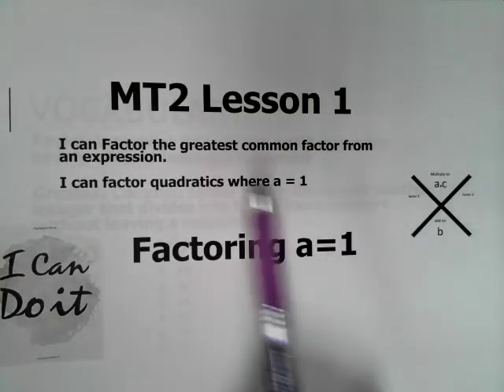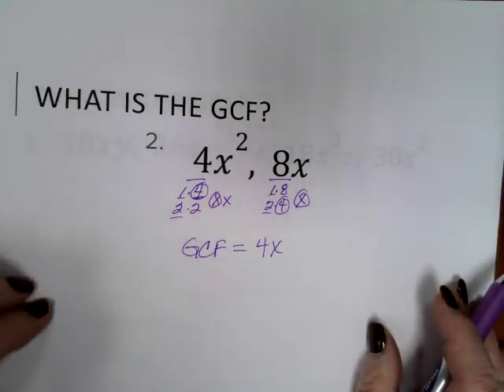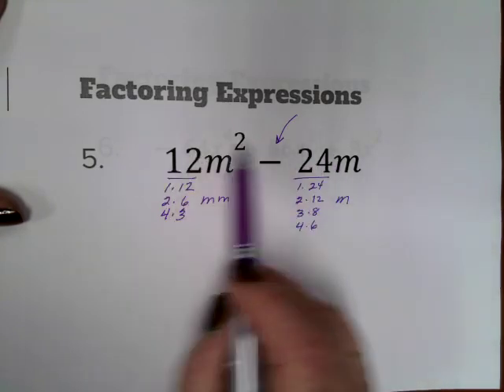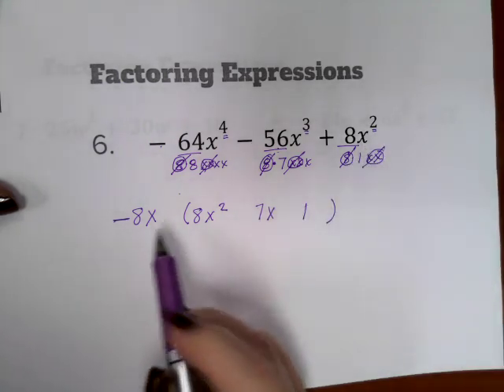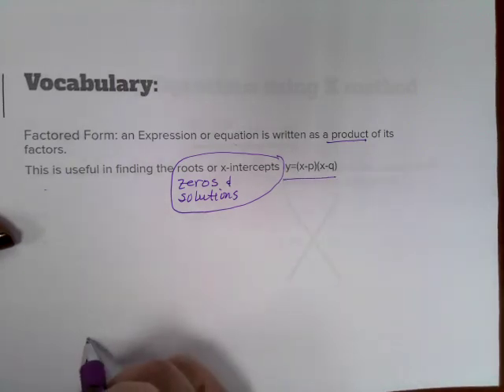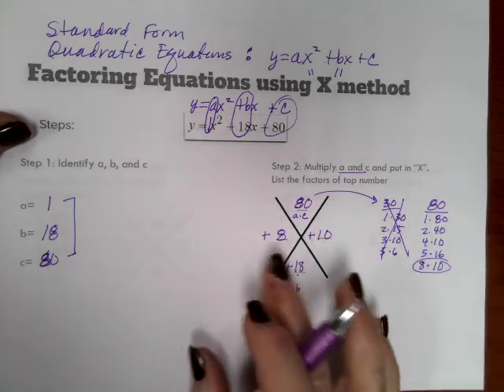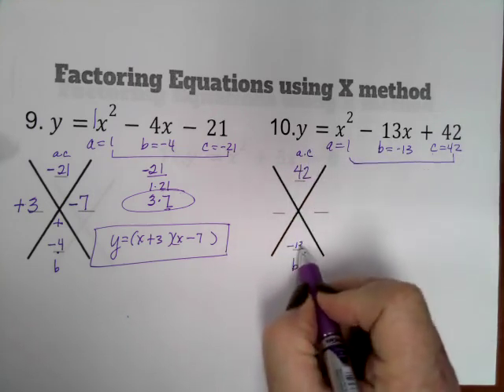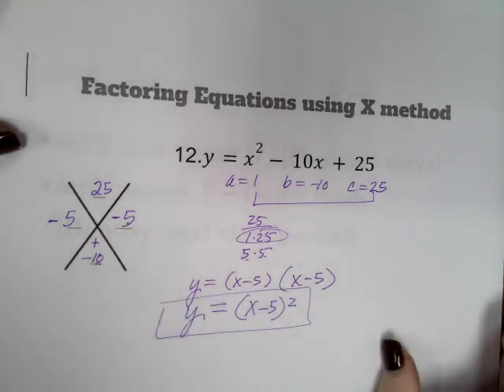MT2 Lesson 1A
Factoring: This lesson shows how to factor special case trinomials. Also, how to factor a trinomial when "a" is greater than 1.